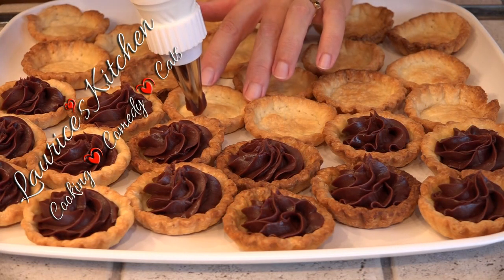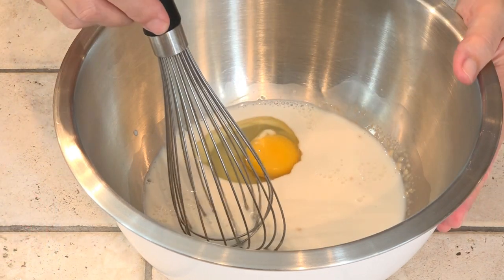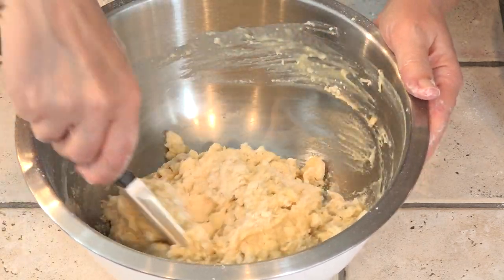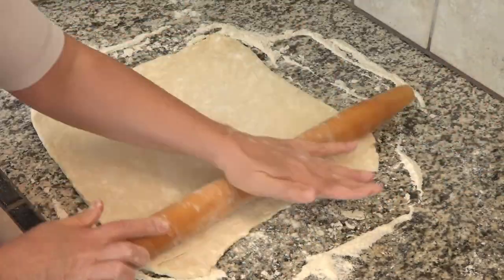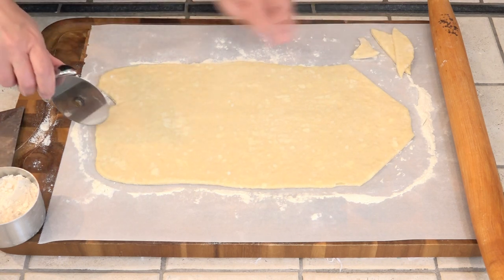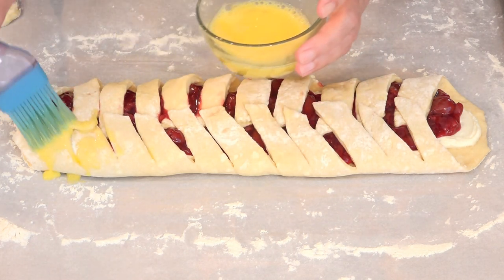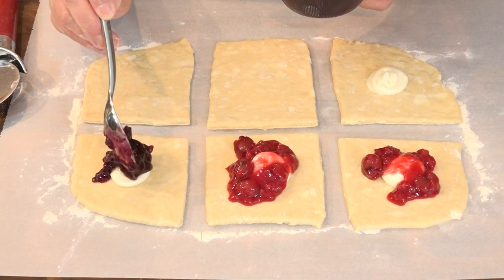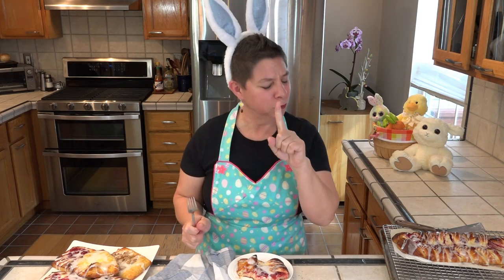Fruit Filled Danish from Scratch | Homemade Pastry Dough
It’s time to make the scratch version of these danishes. We’re making a puff pastry dough, but instead of the tedious butter laminating steps of regular puff pastry, we’re cutting the butter in more like a pie shell. We’ll still laminate the dough for layers, but it’s a much less finicky process. You can cut down some of the work by using canned pie filling, but I’ve included the recipes for three of the filling we are using. Not for the faint of heart, nor for the novice baker; but if you’ve got the time and skills, it’s absolutely amazing!

Danish Pastry Dough
14 tablespoons, 198g, very cold butter
2½ cups, 350g, all-purpose flour
½ cup, 120ml, milk, room temp
¼ cup, 60ml, warm water, 100°F, 37°C
1 scant tablespoon instant yeast
¼ cup, 58g, white sugar
1 large egg, 50g
¼ teaspoon kosher salt

Proof the yeast in the warm water in a large mixing bowl. Add the reminaing wet ingredients once the yeast has bloomed and is foamy, about 2 minutes. Add the flour and the cold butter pieces to a food processor and pulse several times until the butter has been crumbled into pea-sized pieces, about 10 pulses. Pour all the flour and butter into the wet ingredients and fold to combine until the flour has just been incorporated. Do not overmix. You want the pieces of butter to remain intact. Add more flour if the dough is still wet. Turn pastry out onto a piece of plastic wrap and form into a ball or square. Wrap tightly and refrigerate for at least 3 hours or overnight.

Roll pastry out onto a flour surface adding flour as necessary so it doesn’t stick. Roll dough into a long rectangle and fold into thirds, repeating 3 times. Fold dough in half and rewrap in the plastic, refrigerating for an additional 3 hours, or overnight.

Cut dough in half, wrapping the unused portion and refrigerating. Roll dough into a 6x12 inch rectangle on a piece of parchment dusting with flour if necessary. Cut triangles off the top and notch the bottom as shown in the video. Place the filling in the center and cut strips along the sides about an inch apart, as shown in the video. Cross strips over filling and brush with a beaten egg mixed with a tablespoon of water.

Preheat oven to 400°F, 200°C, gas mark 6 for 15 minutes while pastry rests. Bake Danish for 13-15 minutes or until it’s golden brown. Glaze with lemon glaze if desired.
For individual Danish, roll half of the dough into an 8x12 inch rectangle and 4x4 inch squares separating them slightly. Add filling to the center of each Danish. Brush edges with egg wash if desired. Preheat oven to 375°F, 190°C, gas mark 5 for 15 minutes while the Danish rest. Bake for 13-15 minutes or until they are golden brown.

Cherry Pie Filling
14.5 oz., 411g, tart cherries in juice
⅓ cup sugar
1 tablespoon, 15ml, lime juice
pinch kosher salt
1 tablespoon corn starch
½ teaspoon almond extract

Bring all ingredients to a gentle simmer in a medium saucepan until thickened. Cool completely.

Blueberry Pie Filling
14.5 oz., 411g, blueberries in light syrup
2 tablespoons white sugar
1 tablespoon lime juice
pinch kosher salt
4 teaspoons corn starch

8 ounces, 226g, cream cheese, very soft
¼ cup, 57g, white sugar
½ teaspoon, 3ml, lemon extract
1 teaspoon lemon zest

Mix all ingredients until smooth. Filling a disposable piping bag for easier use.

Gilly: director of photography, lighting, animal wrangler